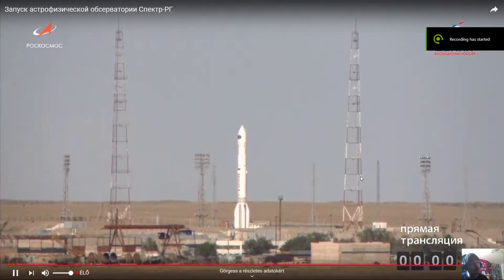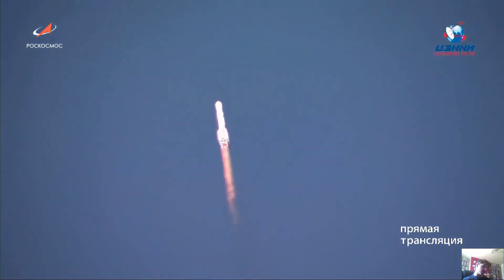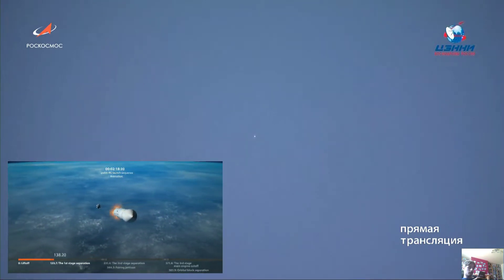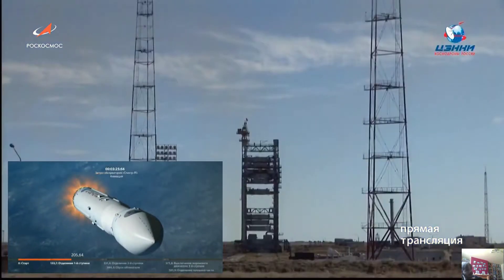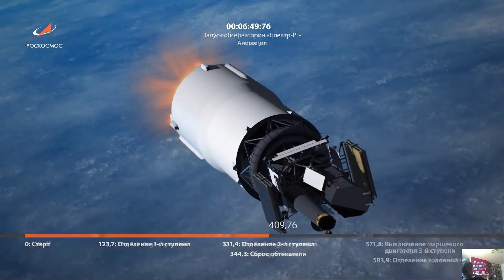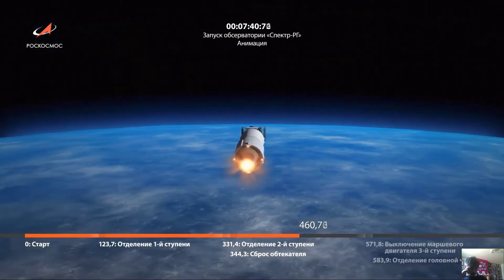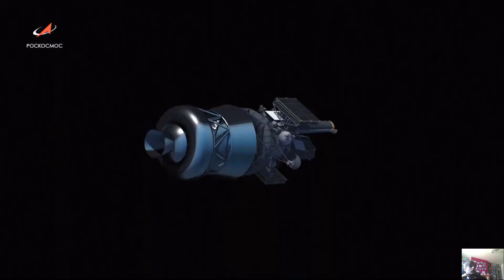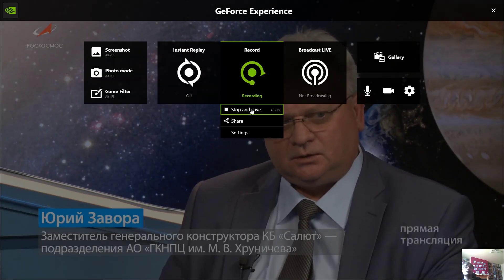Spektr-RG Launch on a Proton-M